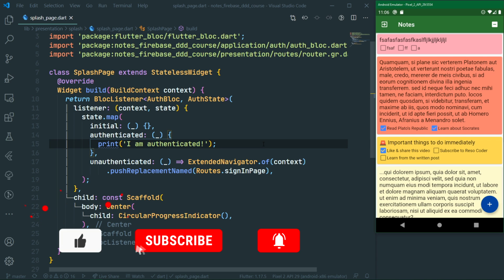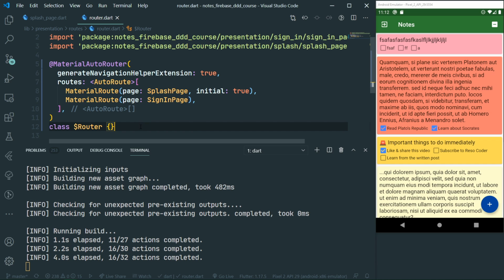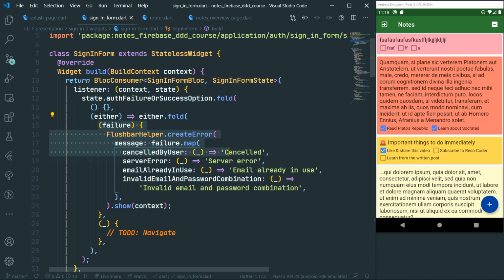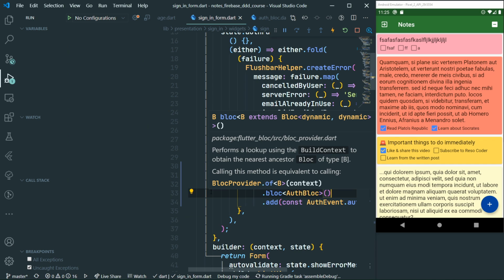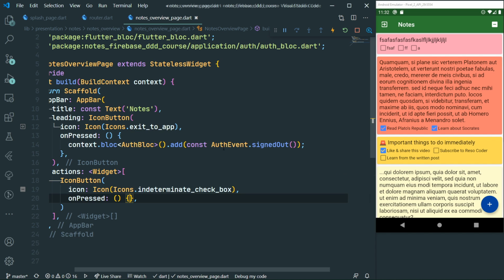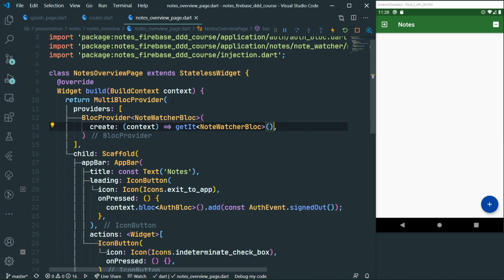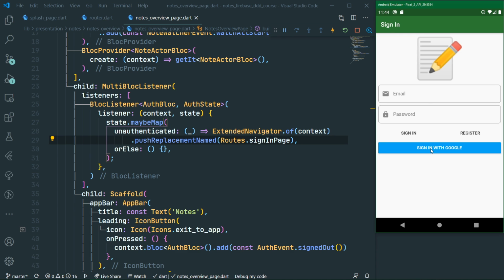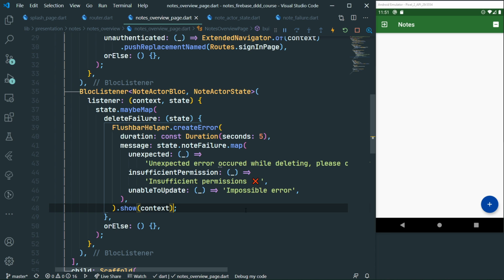Flutter Firebase & DDD Course [19] - Notes Overview Page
We've finished all but one layer of the notes feature and that's the presentation layer. Because of all the safety measures we've previously put in place, not a single invalid value will slip through and in the case of a failure which is out of our control, we'll let the user know what exactly went wrong.

Let's now focus on the Notes Overview page.